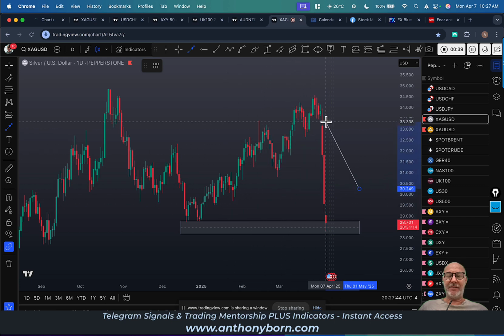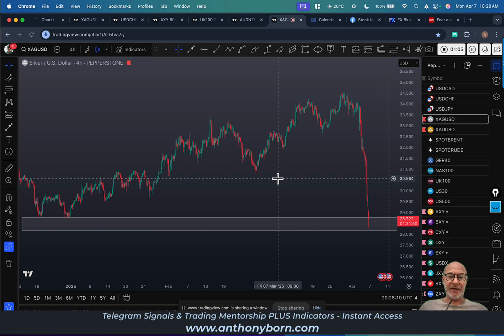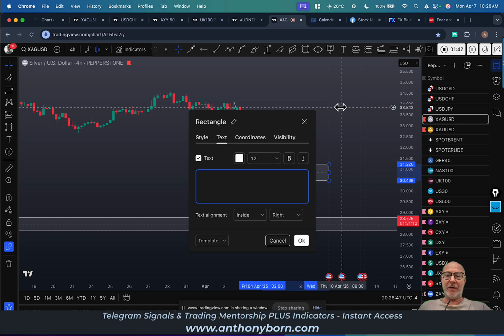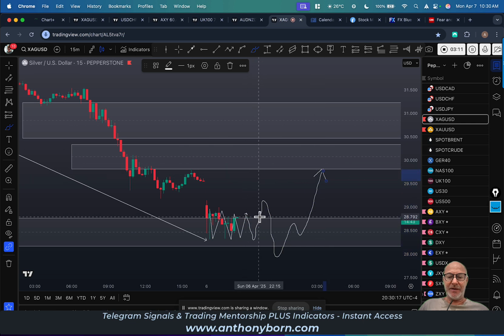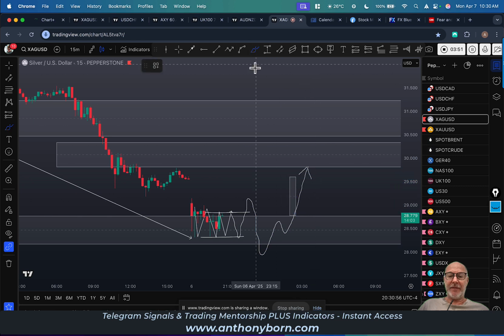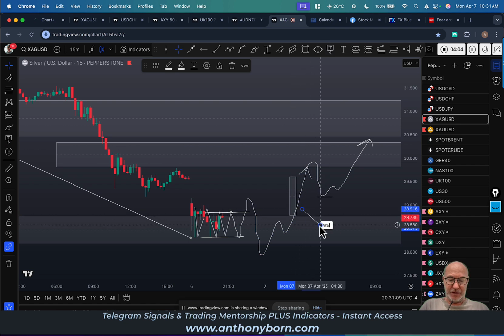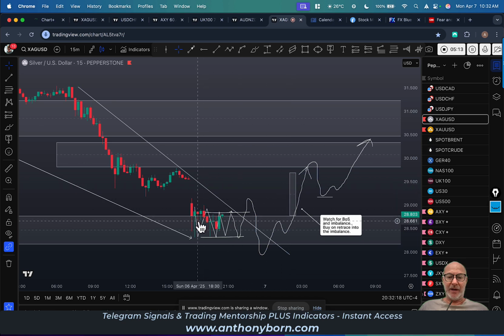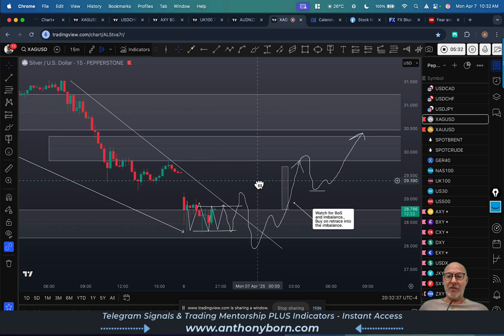XAGUSD Silver Technical Analysis and Trade Idea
Silver (XAGUSD) is currently exhibiting signs of being overextended, as evidenced by its recent price action on the daily and 4-hour timeframes. The metal has traded into a critical support zone, marked by previous lows on the daily chart. This zone represents a significant area of interest, as it has historically acted as a key level for buyers to step in. However, the current price action has dipped below these lows, eating into sell-side liquidity in the form of stop-loss orders placed beneath this level. This liquidity grab is a classic move often seen in markets before a potential reversal. 📉➡️📈